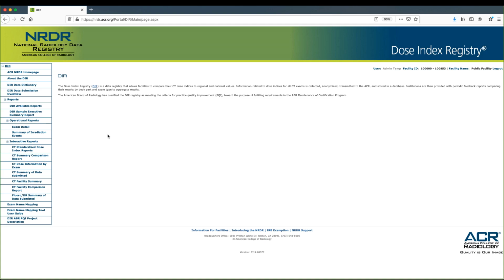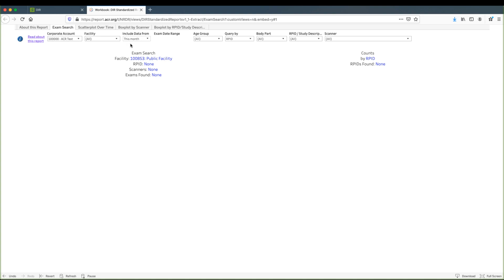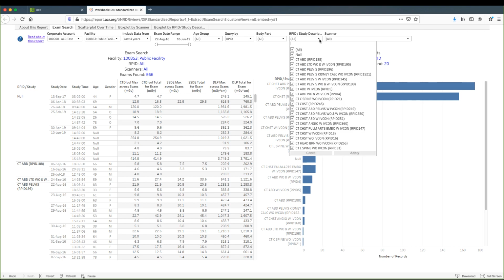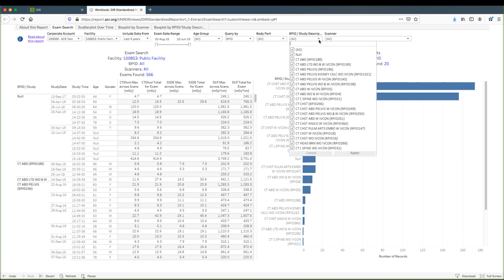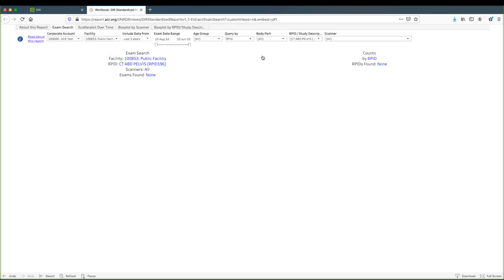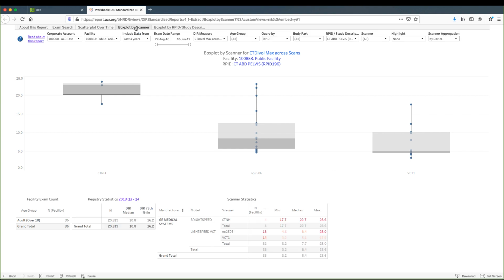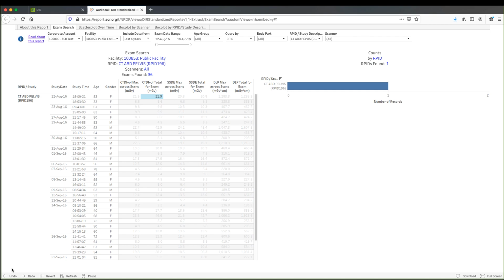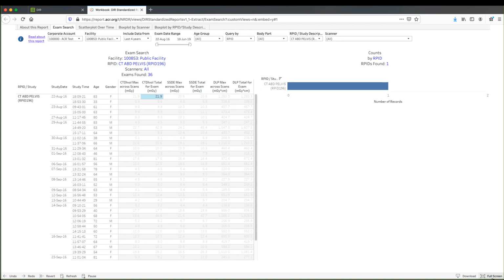NRDR Interactive Reports - Intro to Interactive Report Basics